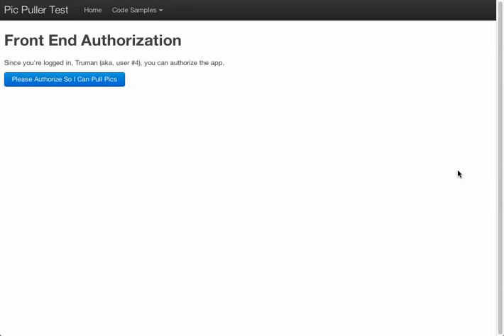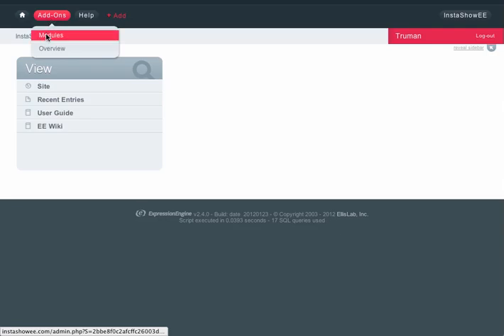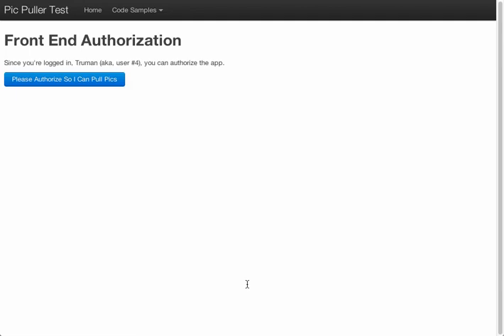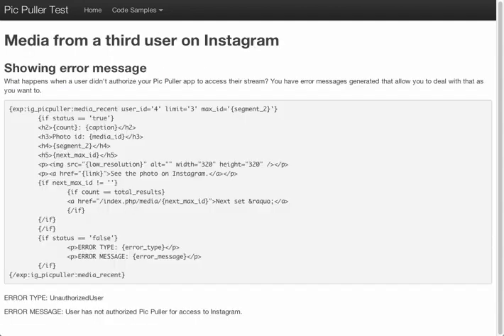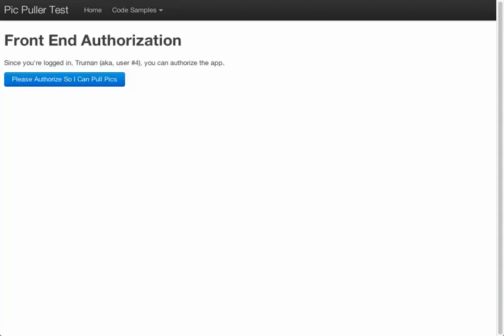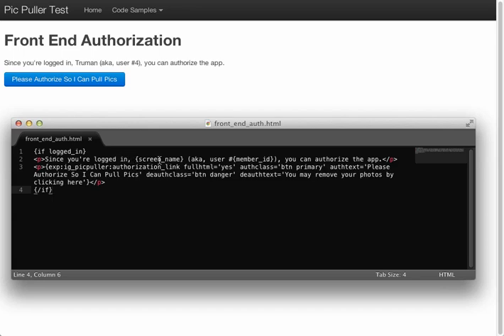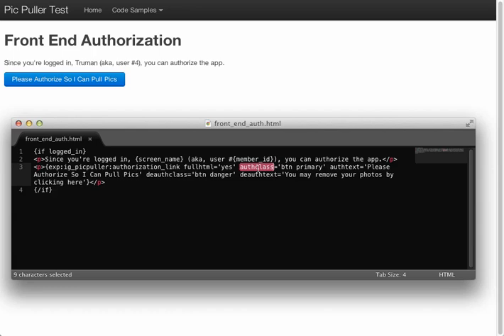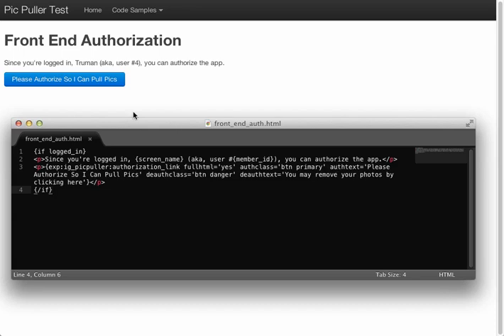Pic Puller for Instagram - Front end authorization